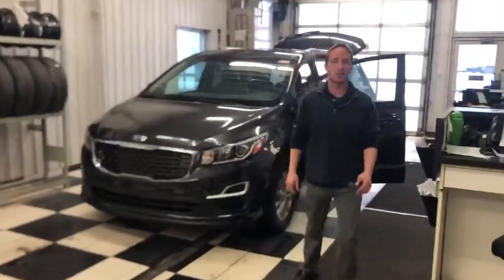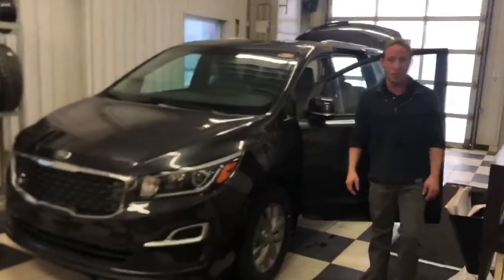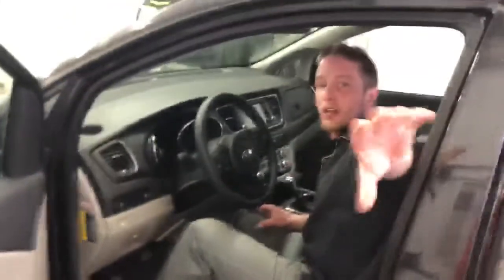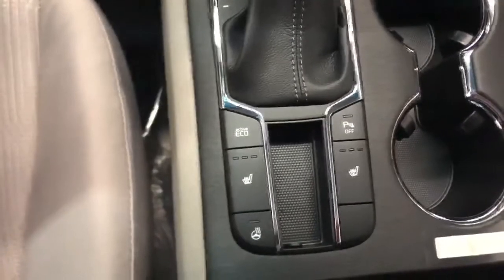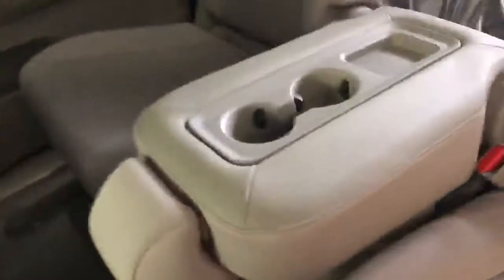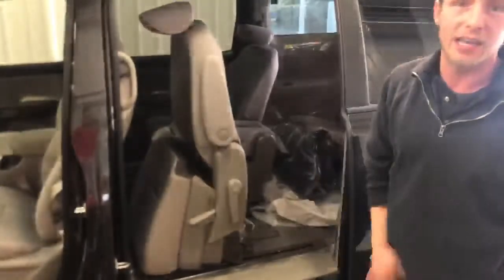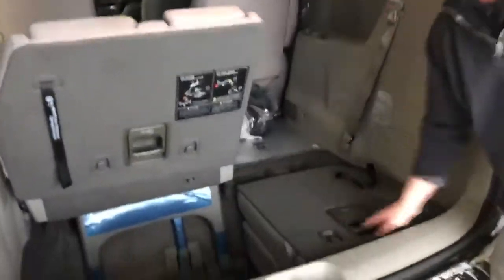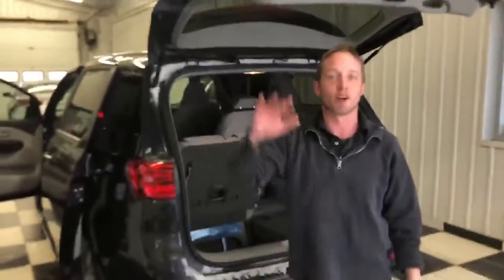2020 KIA Sedona LX in Gravity Grey from Sherwood KIA Nick